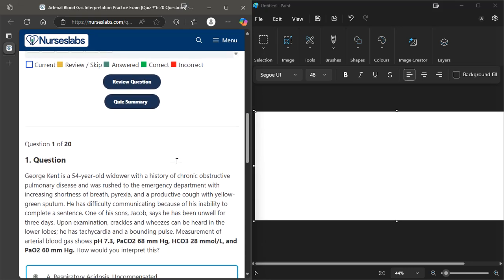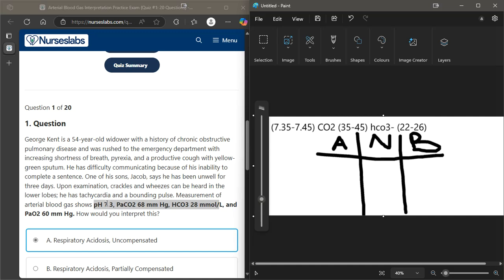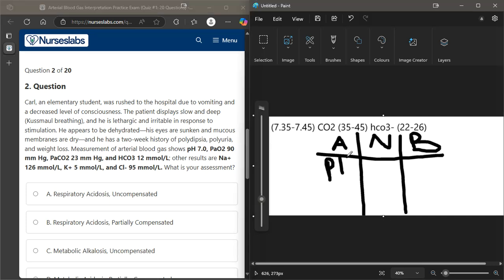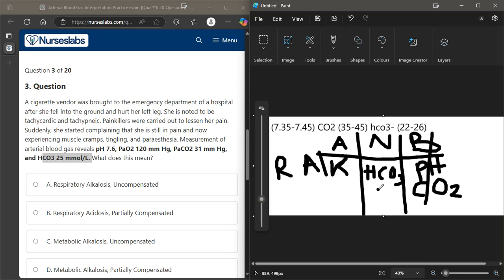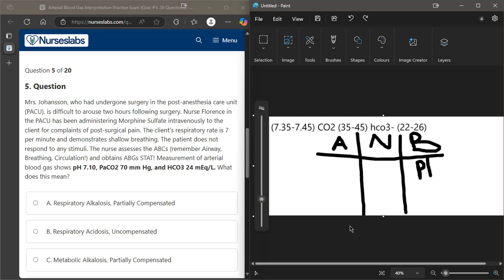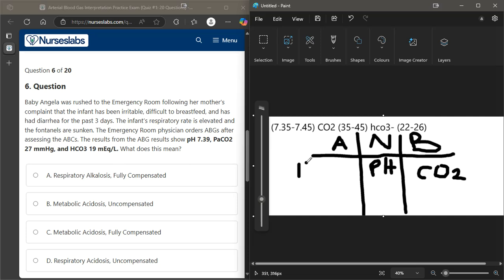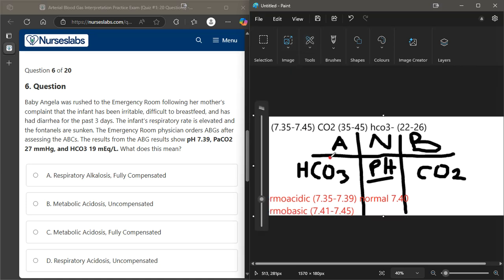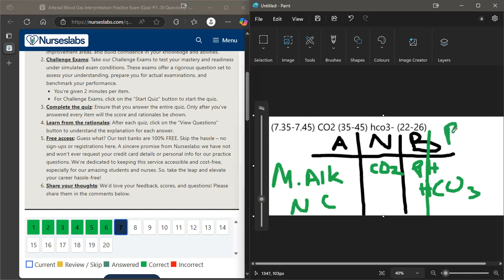Interpretation of ABGs